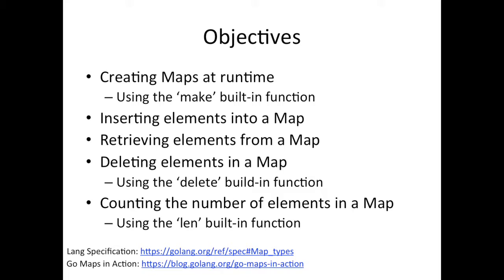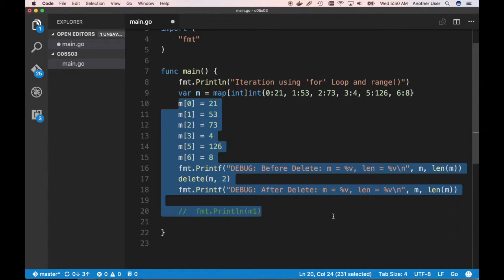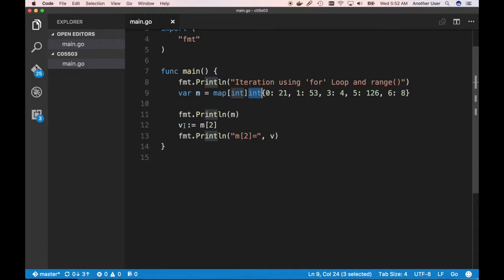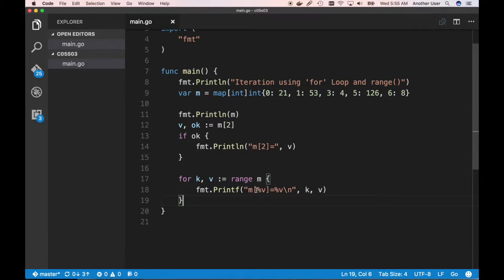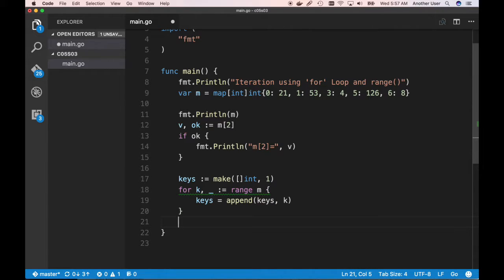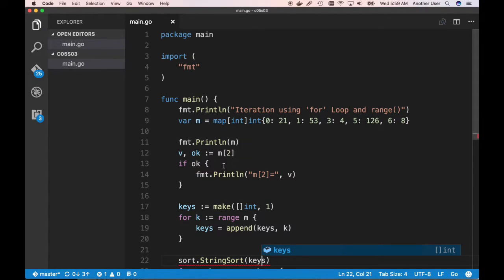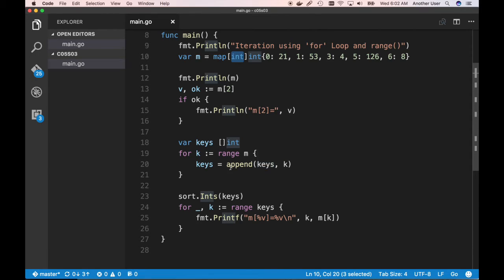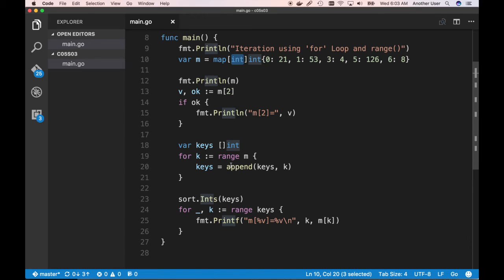c05s03 - Iteration Using 'for' Loop and range in Go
How to visit every element of a Map using 'for' loop and the range function.